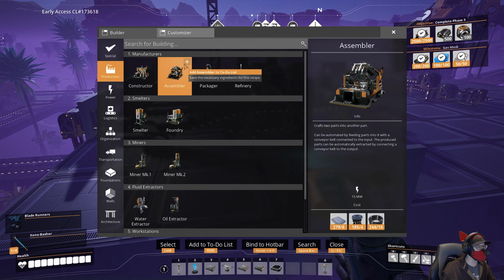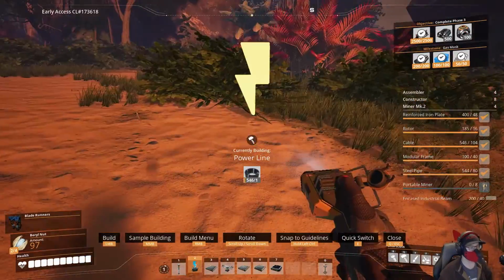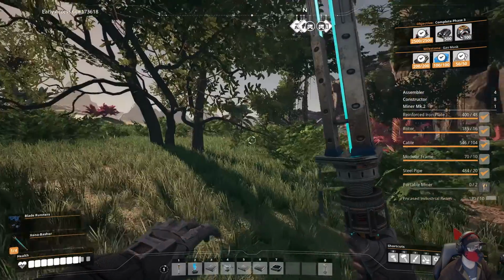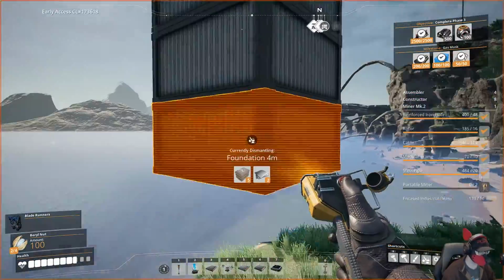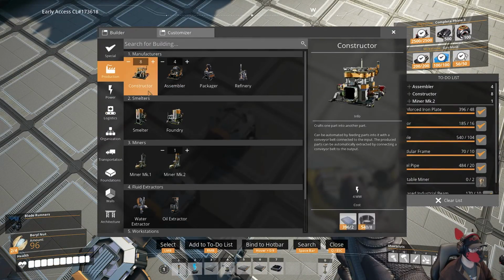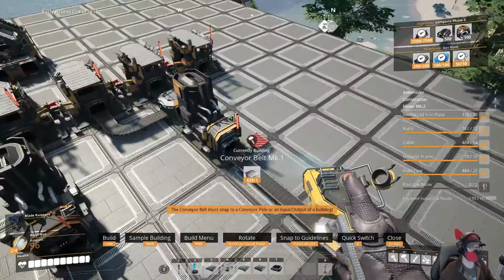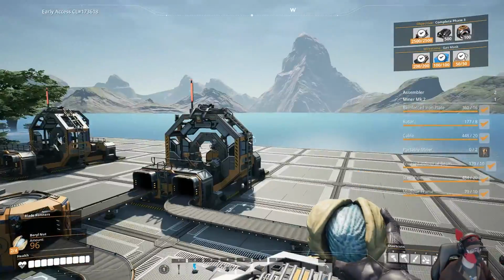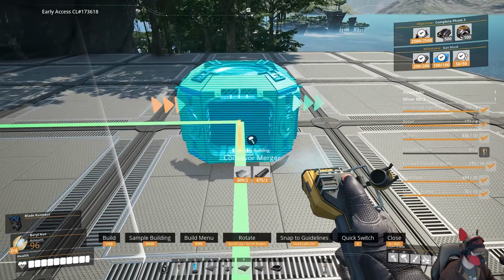Satisfactory Rocky Desert Let's Play Episode 12: Yes, we're automating Smart Plates, AGAIN.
Hey pups!  Today I show off some work I have been doing behind the scenes and I begin to re-automate our space elevator parts since we still need all of that.